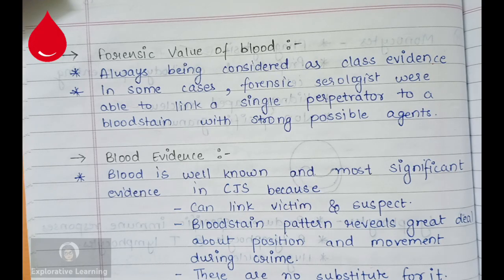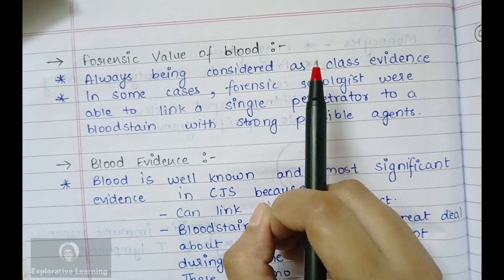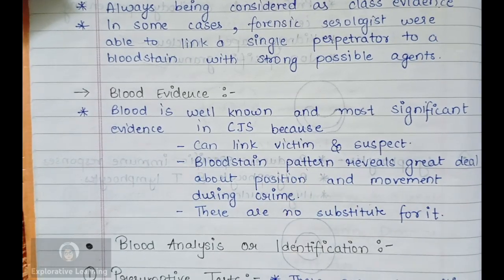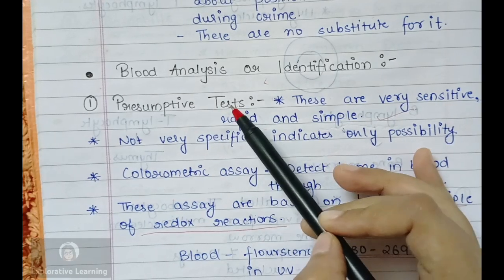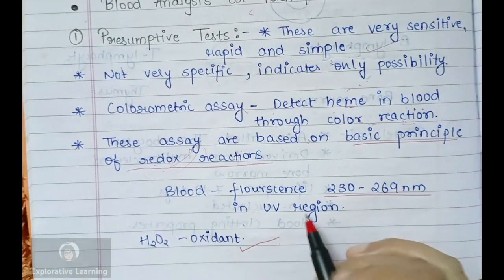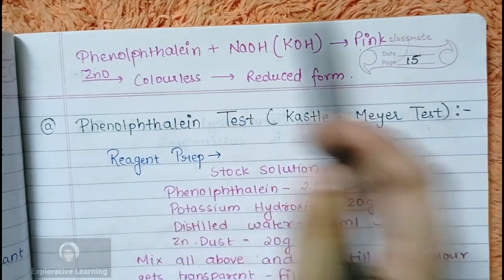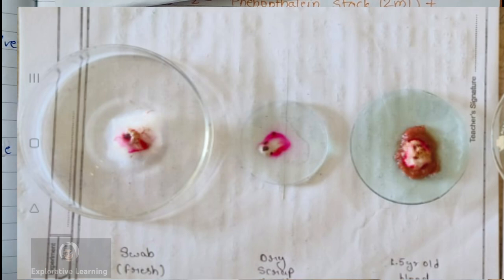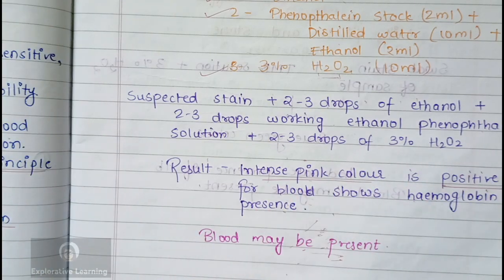Kastle Meyer Test (Presumptive blood test) || Phenolphthalein Test| Forensic Science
In this informative video, we delve into the Kastle Meyer test, a crucial method for blood identification in forensic biology. Designed for students and professionals preparing for the UGC NET in Forensic Science, this tutorial provides a comprehensive overview of the test's principles, procedures, and applications in crime scene investigations. Join us as we explore the significance of blood analysis in forensic science.